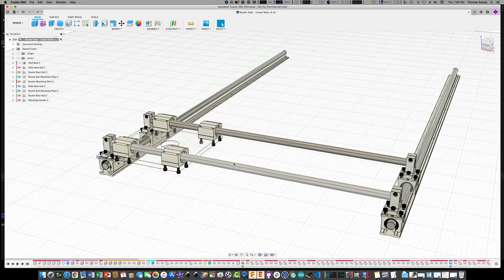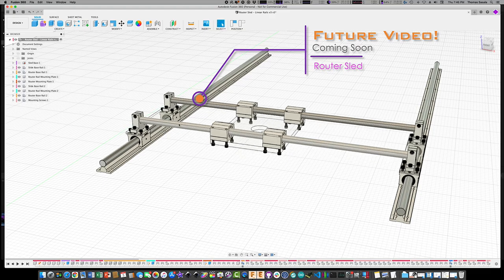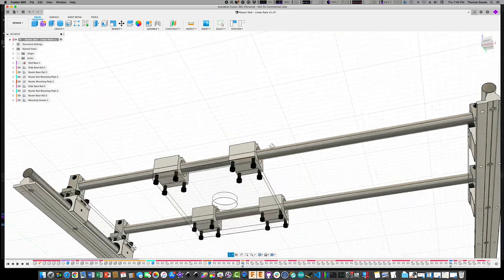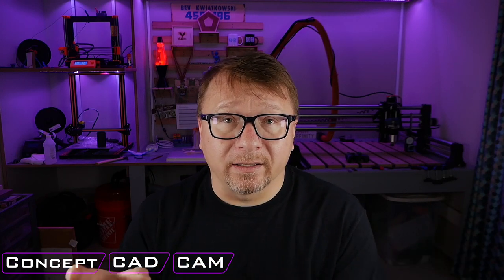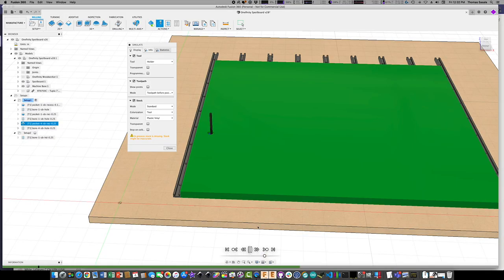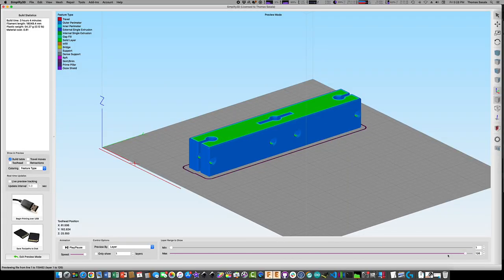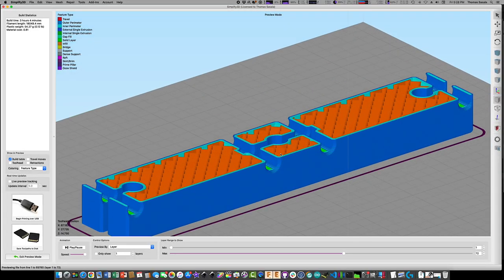CNC 101 Concept to Product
CNC 101 Concept to Product - this is the first video in my updated CNC 101 series where I walk through the fundamentals of computer aided design/manufacturing by laying out the steps of going from concept to finished product. This video is a very high level overview of the digital manufacturing process -- we will dive deeper into each step of the process in future videos.

0:00 - Intro
0:23 - Overview of Video
1:03 - Concept
1:40 - CAD
2:36 - CAM
4:50 - Post Processing
5:55 - Finishing
6:56 - Summary
7:53 - Wrap Up
9:10 - BLOOPERS